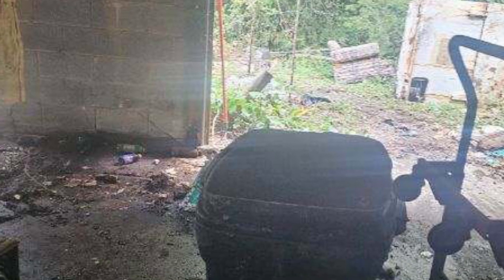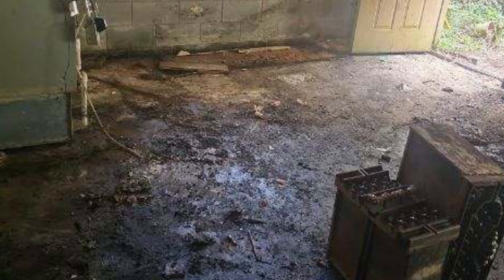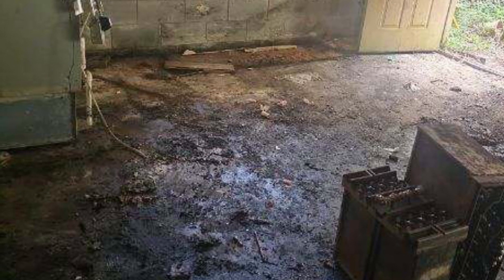Saying Goodbye to this nightmare